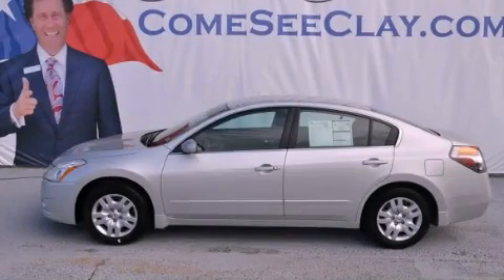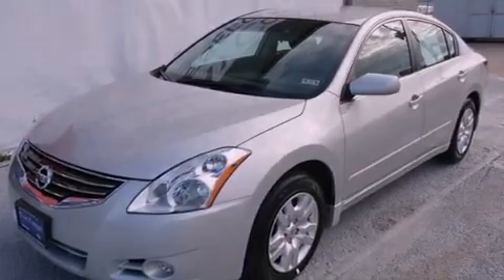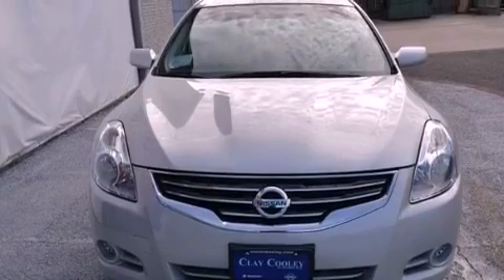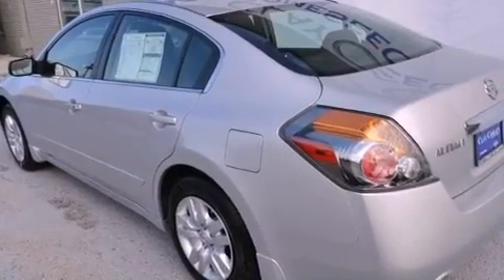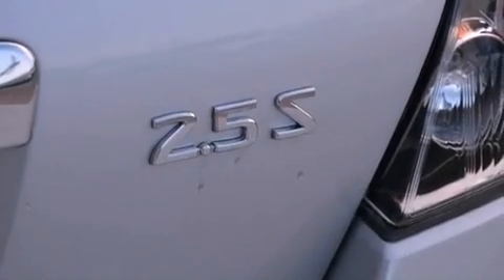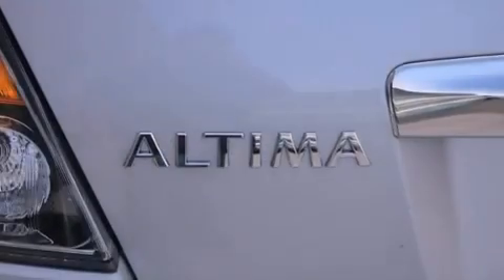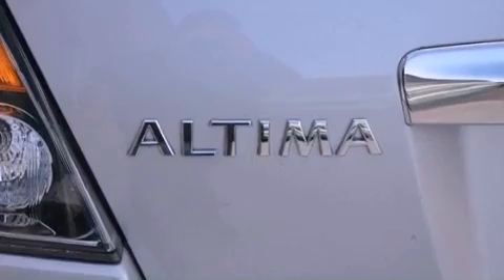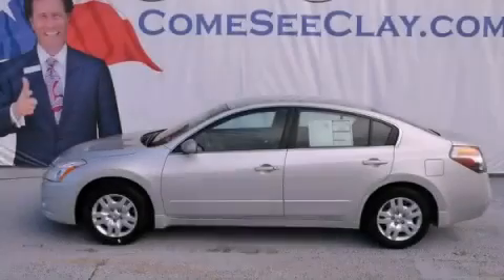2012 Nissan Altima Fort Worth TX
Year : 2012
 Make : Nissan
 Model : Altima
 Engine : 2.5L DOHC 16-valve I4 engine
 Trans . : Automatic
 Exterior : Silver
 Miles : 6
 Interior : Black

 2012 Nissan Altima Dallas TX